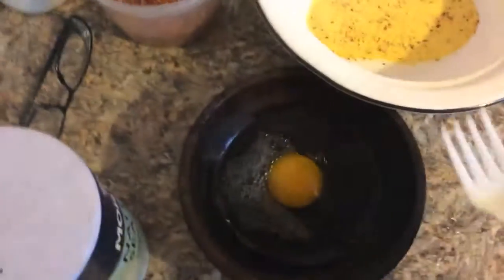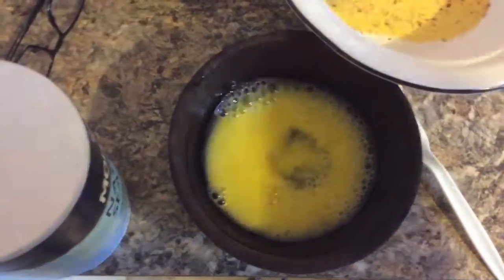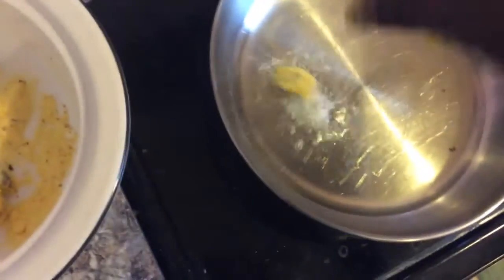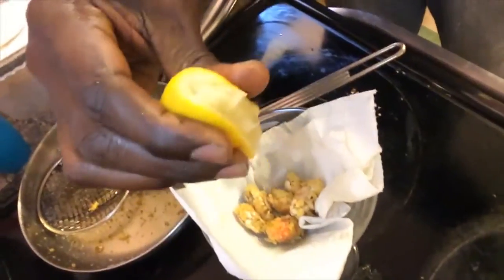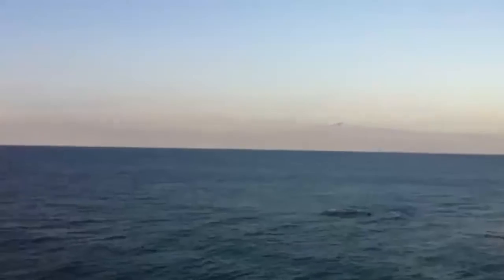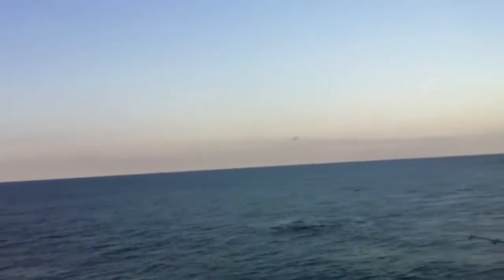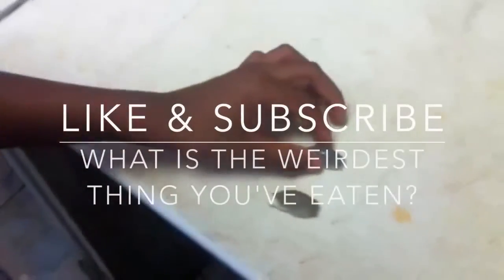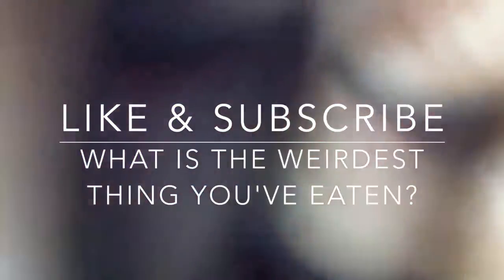Fried Sand Fleas and Belgium Ale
Popcorn shrimp move over.

Recipe
Yellow Corn Meal
Sand Fleas or Mole Crabs
Cayenne Pepper
Egg
Lemon Juice
Honey
Coarse Ground Mustard
Favorite Beer or Belgium Ale